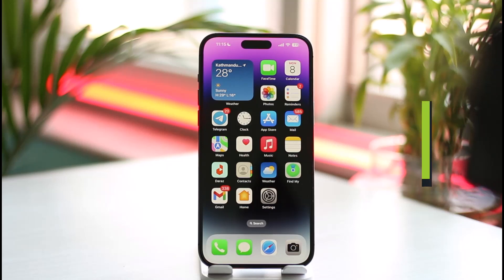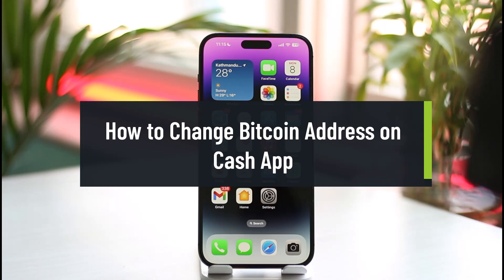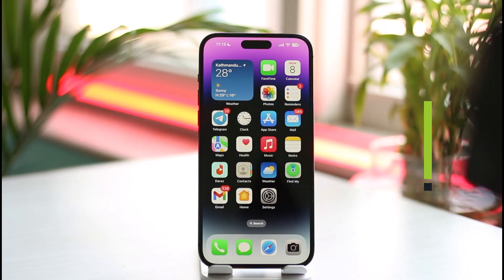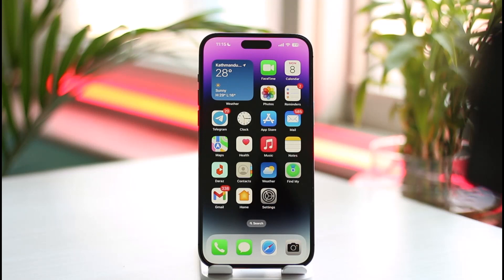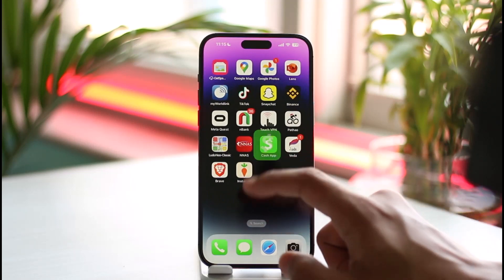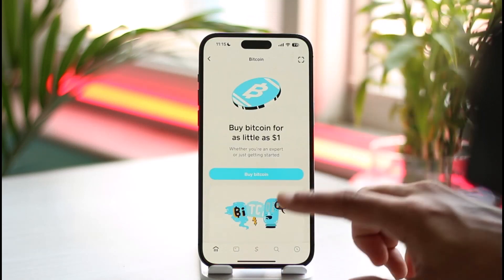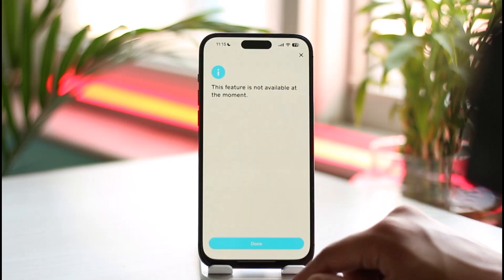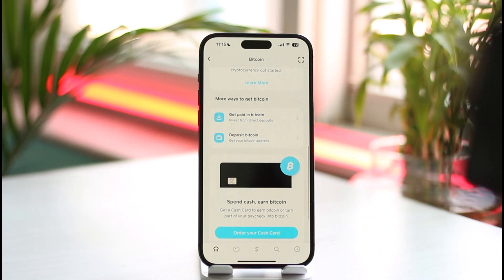How to Change Bitcoin Address on Cash App !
In this tutorial video, I am simply going to show you how you can change your Bitcoin address on Cash App.

~Chapters:
0:00 Introduction
0:12 Change Bitcoin Address
1:06 Conclusion